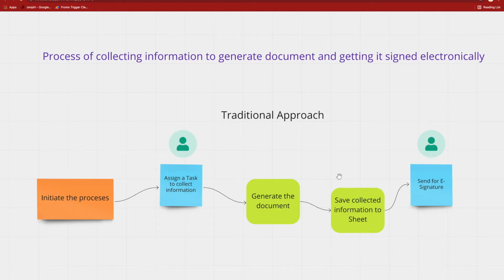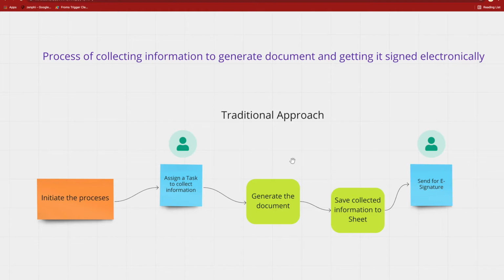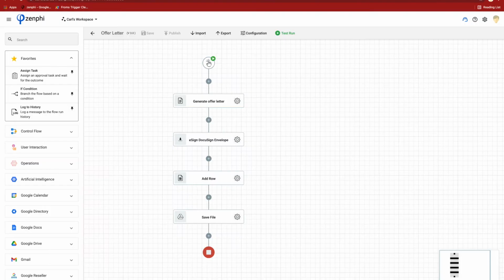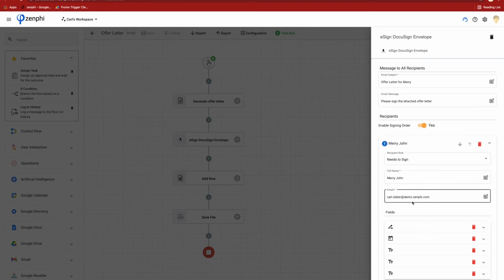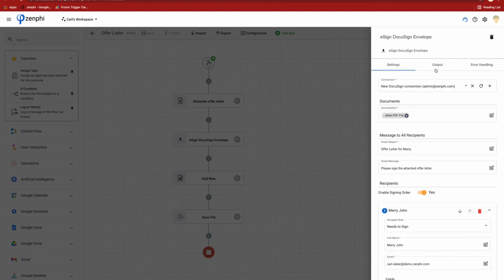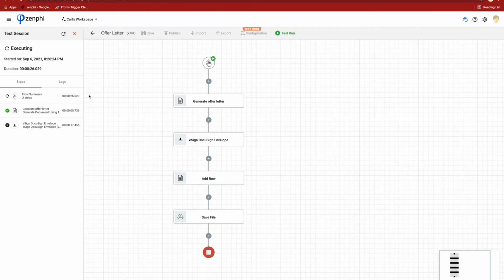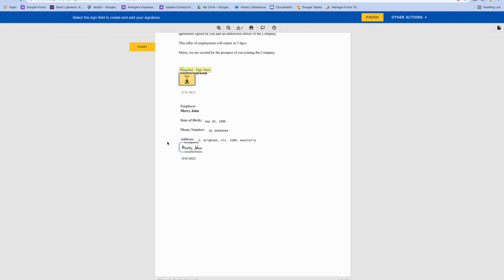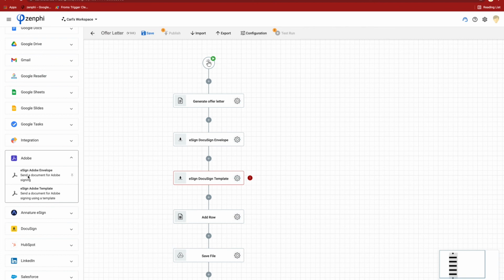E-Sign Powered Task Form (patent pending) Using zenphi and DocuSign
In this video we show you how to generate a document using Google Docs template, and use the document in zenphi's e-sign powered task form (patent pending) to assign a task to someone, collect data, and get the document digitally signed. All in one action.
This new action helps you streamline the approval processes in your workflow automation.
In this video we use DocuSign but you can use AdobeSign and other supported e-signature providers as well.